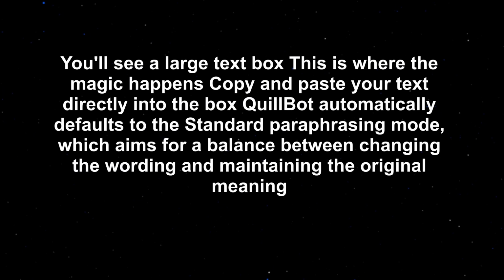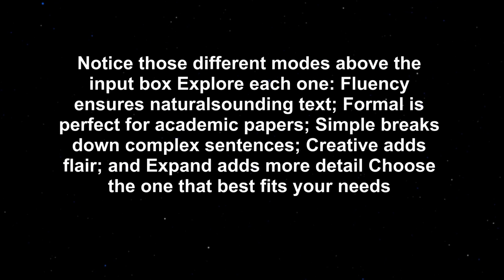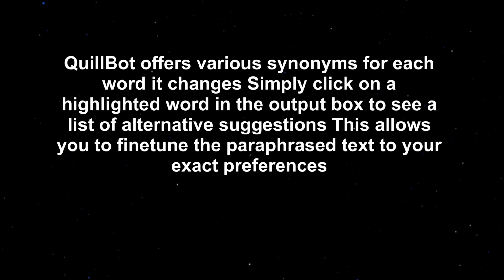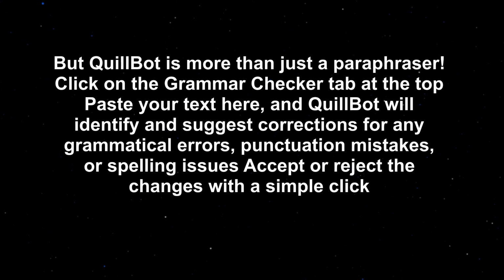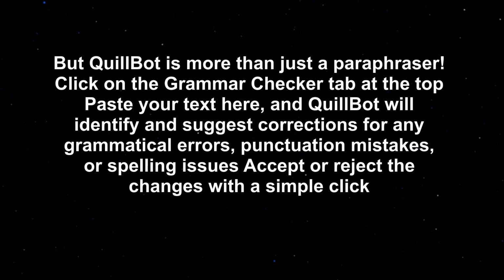How To Use Quillbot - KevinHowTo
How To Use Quillbot: Learning how to use QuillBot enhances your writing skills by paraphrasing text, checking grammar, and summarizing content, enabling you to improve clarity, avoid plagiarism, and streamline your writing process for professional and academic purposes.

00:00 QuillBot Intro
00:06 Getting Started with QuillBot
00:16 Paraphrasing Modes
00:32 Synonym Suggestions
00:42 Grammar Checker
00:53 Summarizer Tool
01:04 QuillBot's Benefits